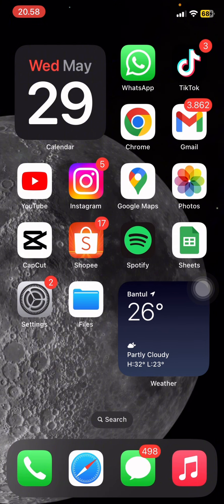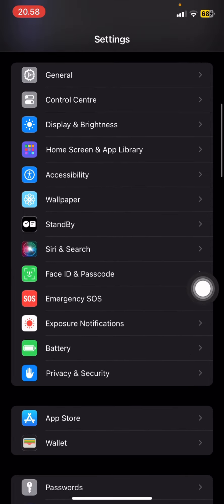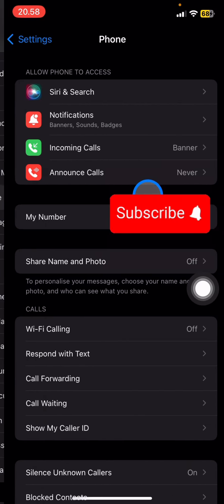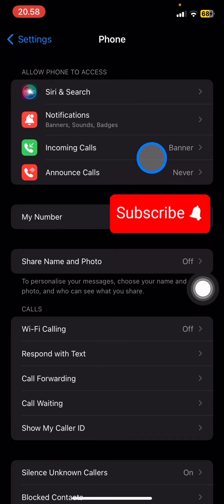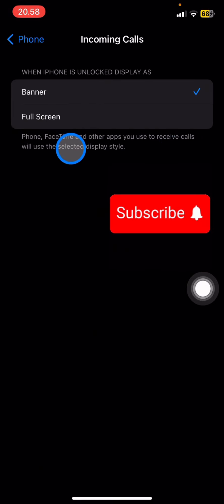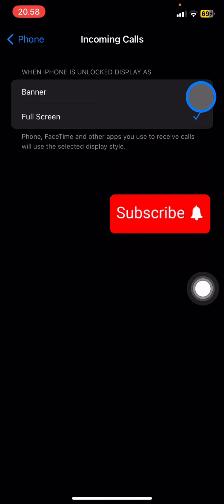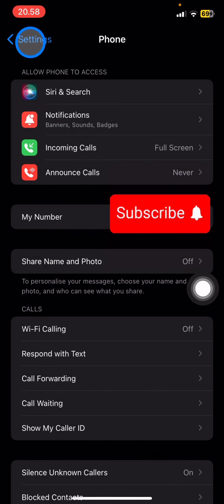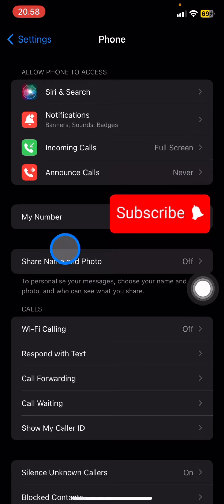💲 LEARN QUICKLY: How To Enable Full-Screen Photo For Incoming Calls For Contacts Caller ID On iPhone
LEARN QUICKLY: How To Enable Full-Screen Photo For Incoming Calls For Contacts Caller ID On iPhone all iOS. Get the new appearance for ever call come in